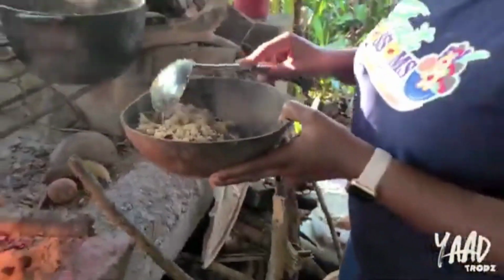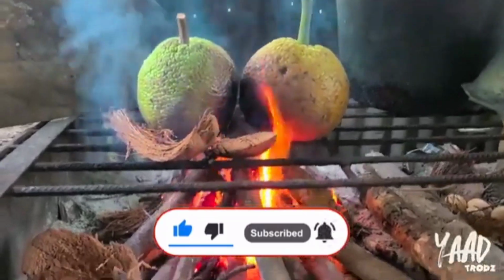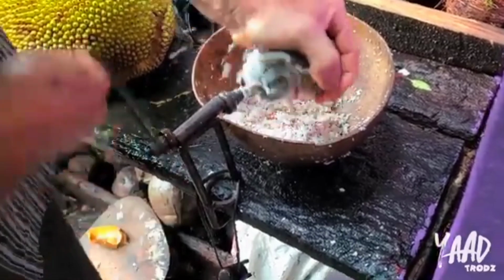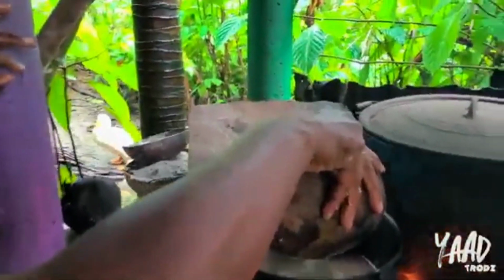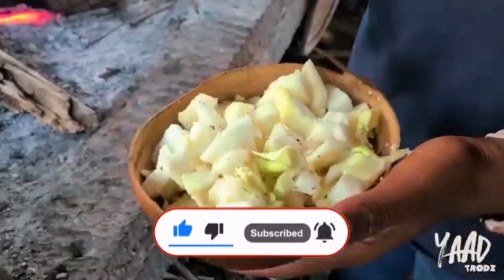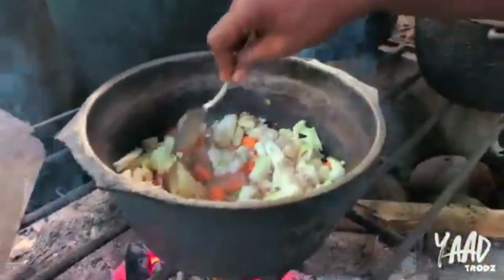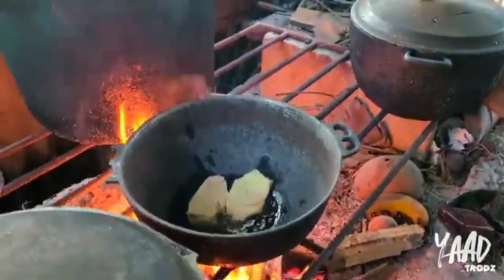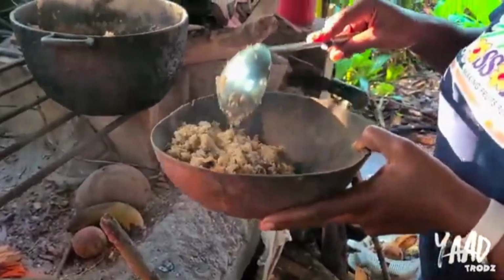Why This Jamaican Stew is Worth Traveling For | Vegan Dinner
Cooking Seasoned Quinoa and Okro Stew on a Farm In the Hills of Westmoreland Yaad Ital Style.

Jamaica is known for it's food and ital cooking is one of ways of cooking and eating that is synonymous with the Rastafari Movement and lifestyle which many more persons are practising today.

We went to Rastafari Herbal Gardens in the hills of Retrieve, Westmoreland, Jamaica. We did a farm tour (which we will be sharing in another episode) and after our tour we were hungry. Kadeen decided she was going to make an Ital meal for all of us. She made Seasoned Quinoa and Okra Stew. The Recipe for both are stated in the episode. It was a great vibe!

Have you ever tasted Ital Food? What's your favourite Ital Restaurant? Comment and let me know.

Comment if you liked or learned anything from this episode.

Things To Do in Westmoreland, Jamaica
Places To Go in Westmoreland, Jamaica
Things To Do in Jamaica,
Ital Food,
Yaad Ital,
Ital Livity,
Rastafarian Food,
Ital Recipe,
Plantbased Recipe,
Vegan Recipe,
Jamaican Vegan Recipe.
Jamaican Plantbased Recipe,
Recipe with Okra,
Recipe with Quinoa,
Healthy Recipe,
Jamaican Ital Food,
Jamaican Food Recipe,
Jamaican Ital Food Recipe,